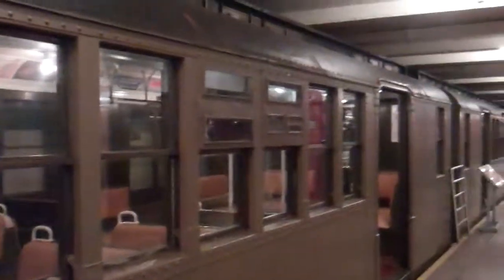A Walk in some Antique NYC Subway Cars!